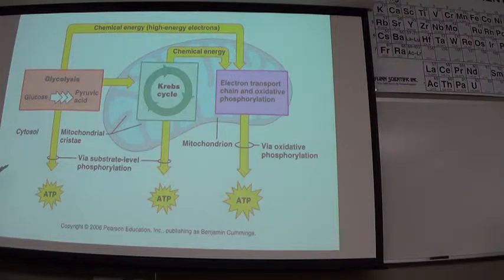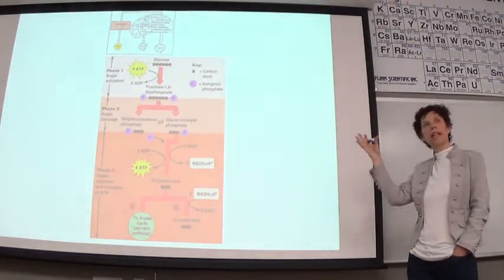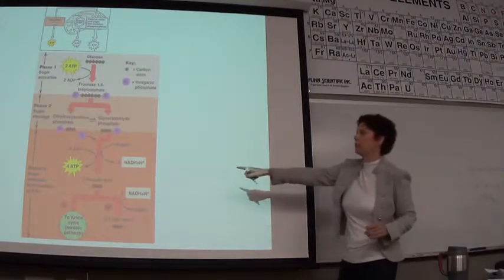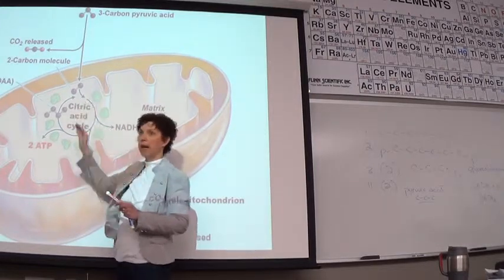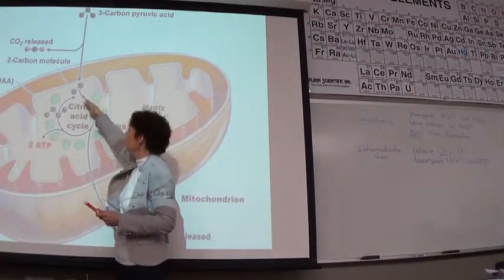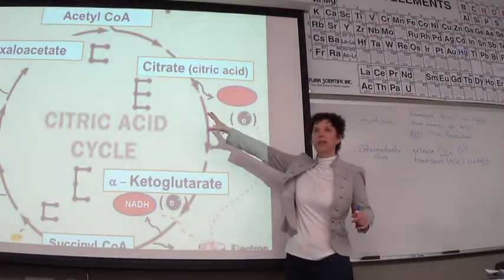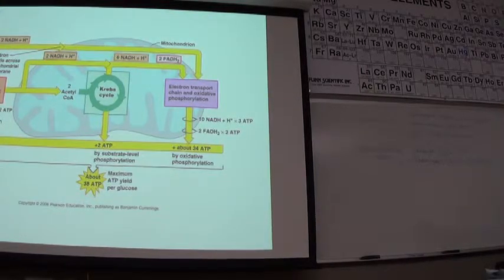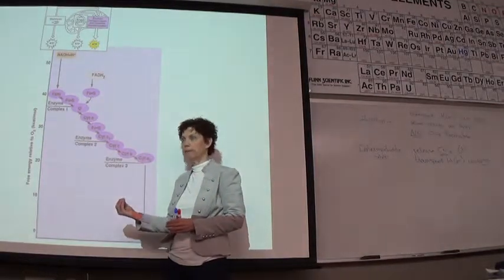BIO 431 Digestive Physiology 20140512 A